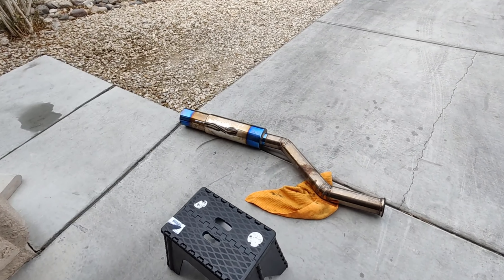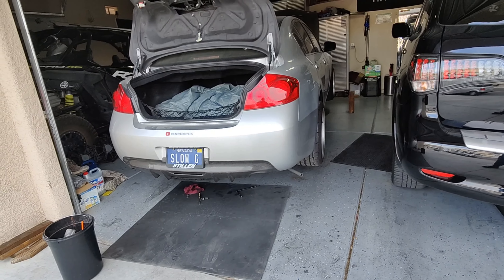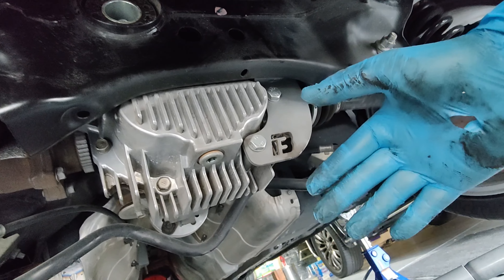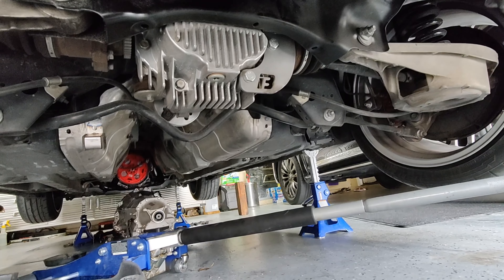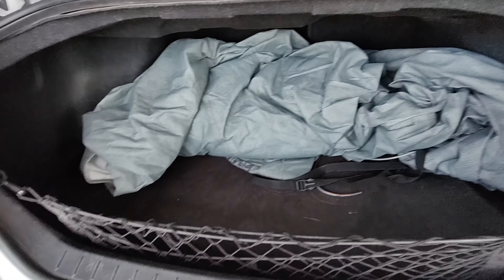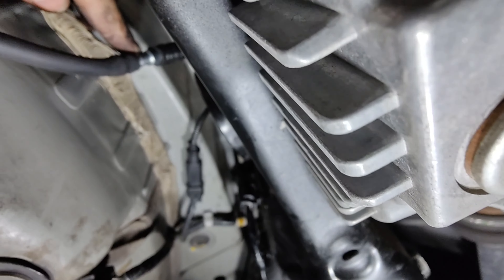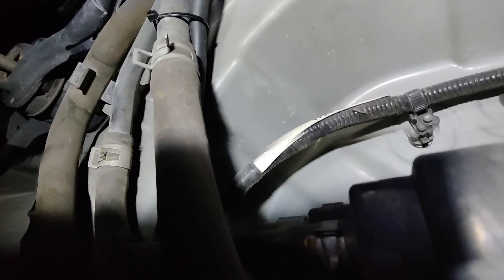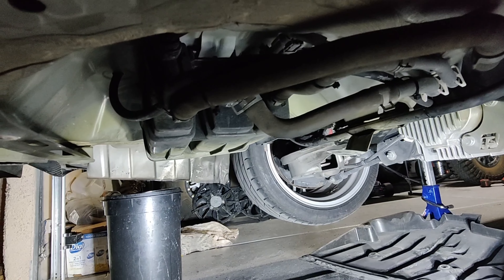G37 BUILT DIFF OIL CATCH CAN!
since I can't work on a transmission I decided to work on the little things I've always wanted to put a catch can on the differential. underneath my car is a big mess because the oil would come out of the breather and get everywhere. this only happens at high speeds hope this video helps some of you out there this doesn't just work for  G37 it can work for other rear wheel drive cars. thanks again for watching everyone